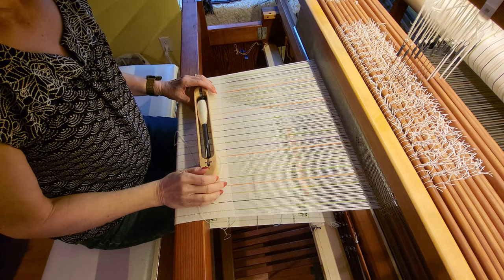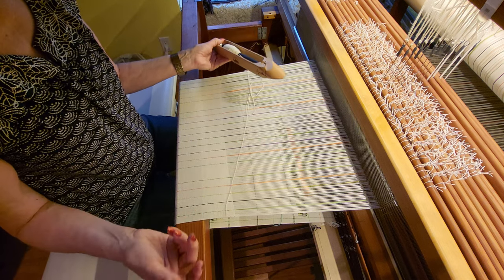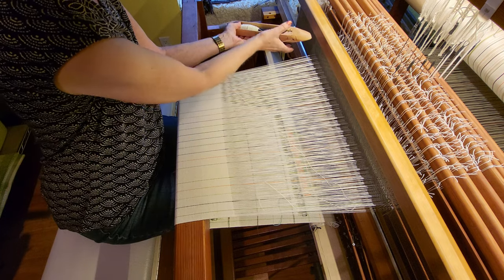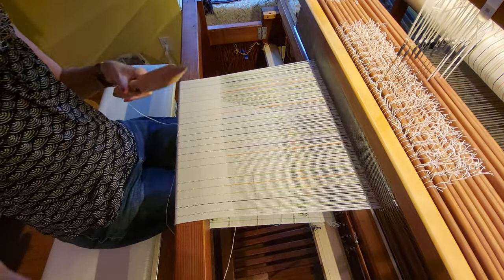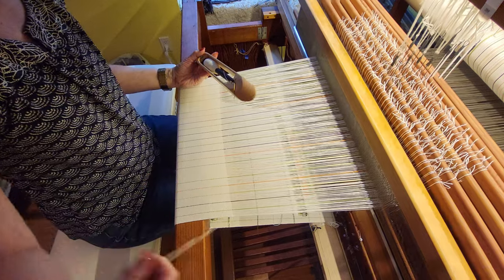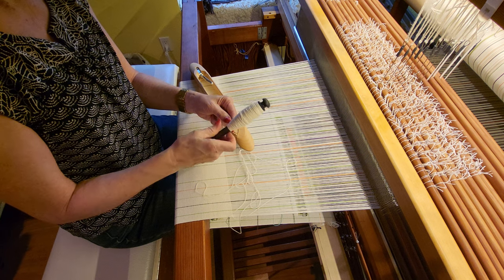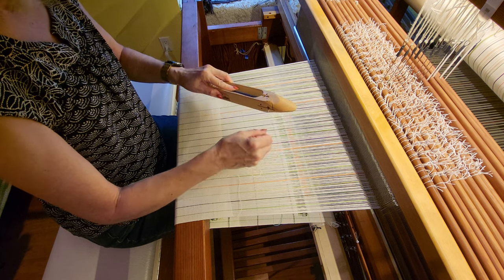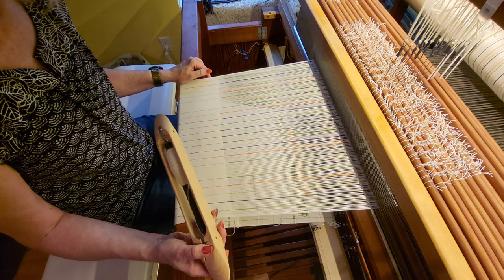Unweaving with an End Feed Shuttle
Unweaving with an end feed shuttle can be troublesome because the yarn tends to unwind off the pirn when the shuttle is passed through the shed. In this video I demonstrate my technique for keeping the yarn from unwinding off the pirn and then how to wind it back onto the pirn so that the yarn doesn't tangle when you begin weaving again.